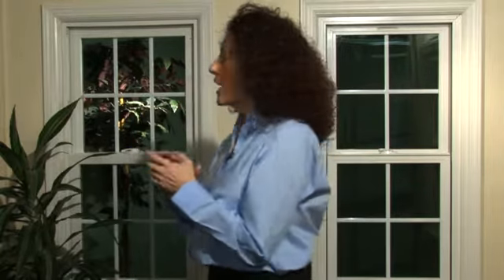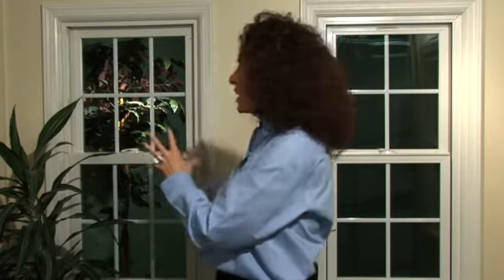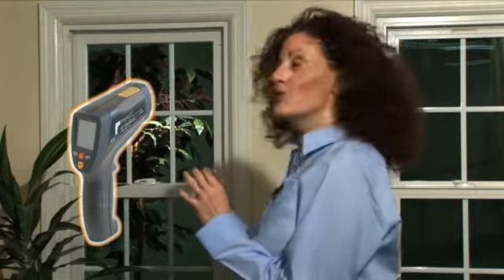When Do I Need Replacement Windows?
Are you thinking to yourself 'Do I need replacement windows?'  Well, there are several ways to know for sure. Renee from Renewal By Andersen of NJ and NY tells you when you may need new windows for your home, and what types of Renewal by Andersen replacement windows work best.

Interested in replacement windows for your home? Visit Renewal By Andersen of NY and NJ